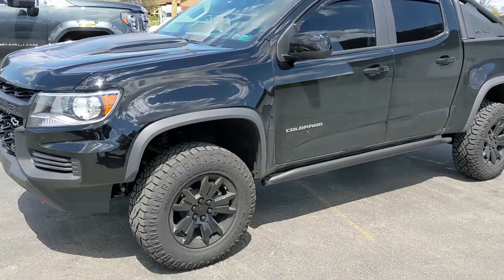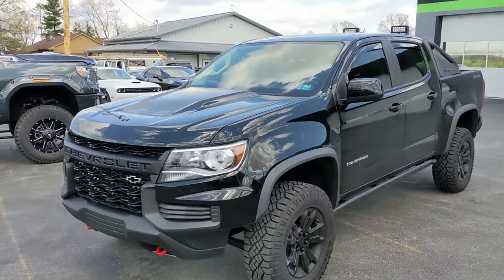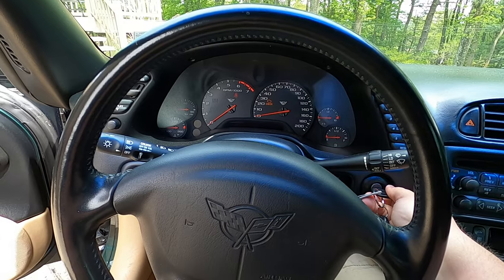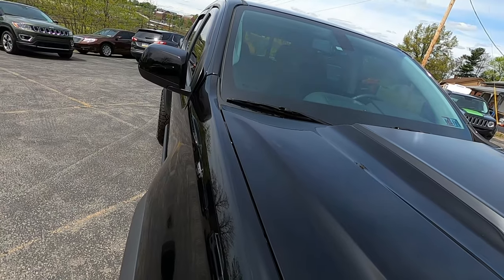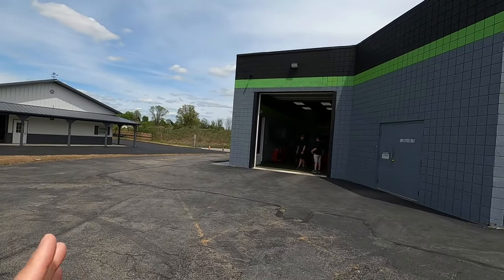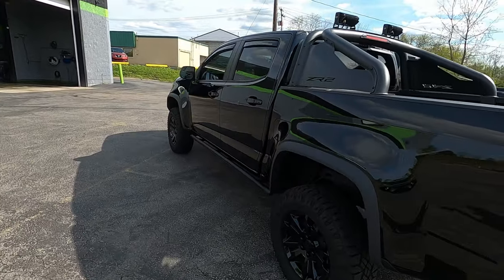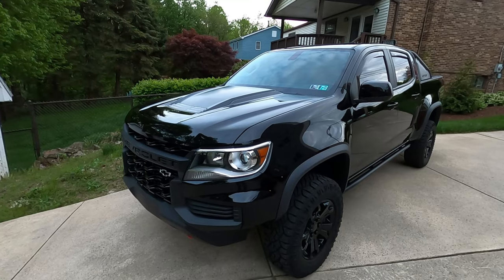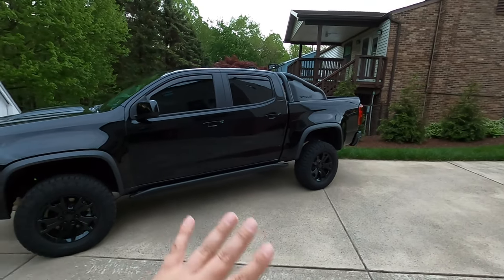REMOVE scratches and KEEP them gone! XPEL Paint Protection on my Chevy Colorado ZR2!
5k LED license plate lights
5k LED cargo area lights
5% XPEL PRIME XR window tint